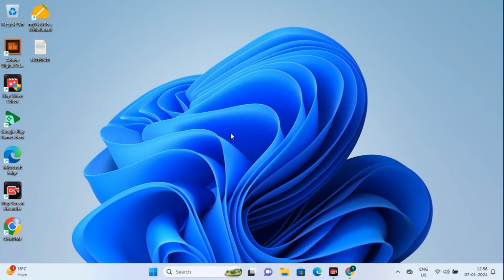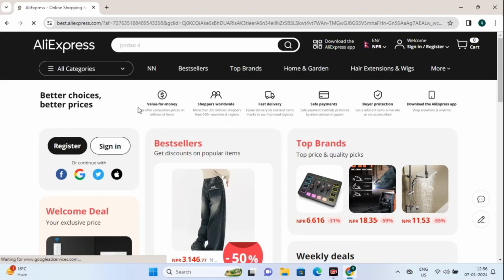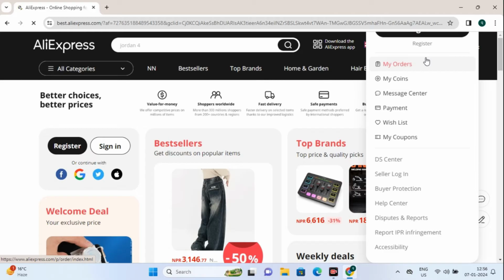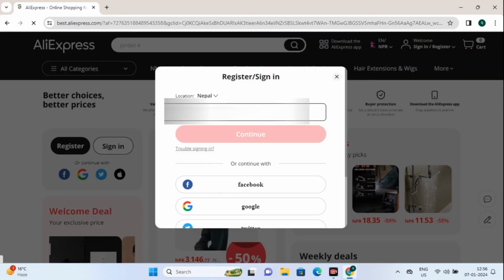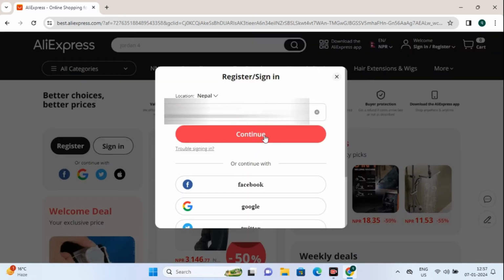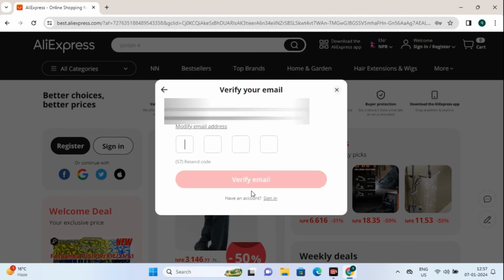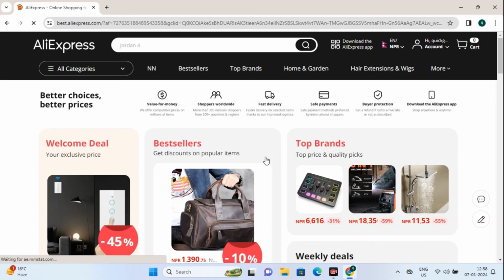How to Create AliExpress Account?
Unleash a world of online shopping possibilities with this ultimate guide to creating an AliExpress account! We'll walk you through the entire signup process, transforming you from a browsing newbie to a confident buyer in minutes. Navigate effortlessly to the AliExpress website and locate the clear "Join Free" or "Sign Up" button. For email signup, we'll show you how to craft a secure password and personalize your account details. Get ready to explore millions of products across countless categories, with exciting features like buyer protection and convenient shipping options. This comprehensive guide equips you with the knowledge and confidence to create your free AliExpress account and embark on a thrilling shopping adventure!